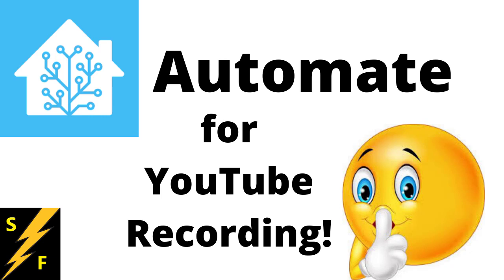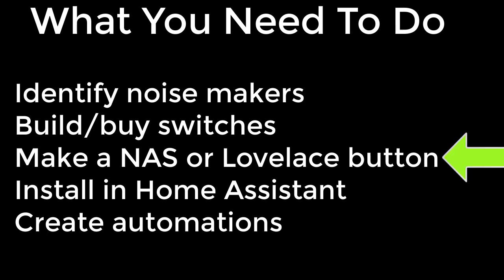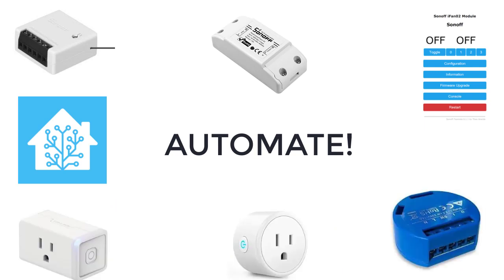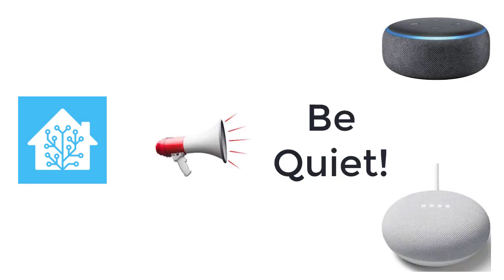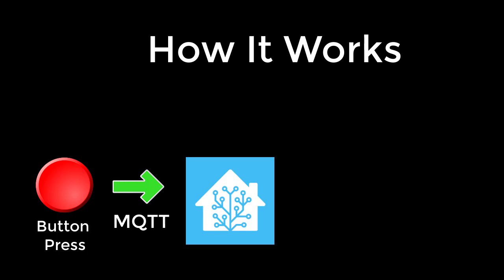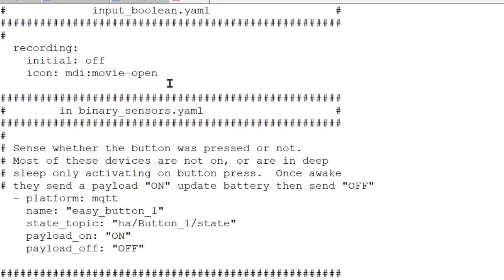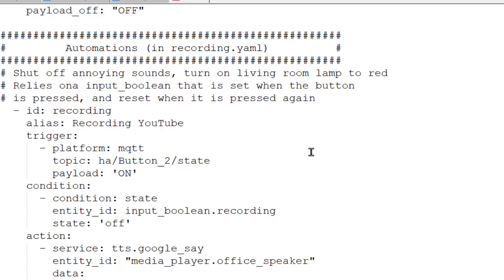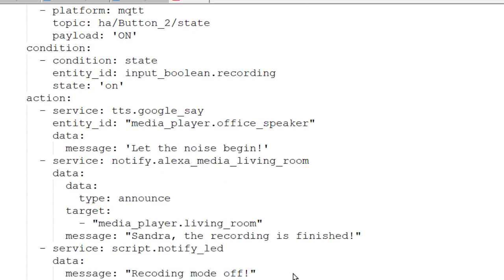Automate YouTube Recordings!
A quick video on how to make your home quiet when recording.

Murphy's law always pops up as soon as you hit record!

Next time, be ready, create automations to silence the noisy bits
so you can have a pristine recording!

What you need:

- Home Assistant running on a Raspberry Pi or other computer
- "Smart Switches"
- Some time to create the automations

Optionally you could use a smart button or NAS (Network Attached Switch LOL).

Switches can be MQTT or RF using the Sonoff Wireless Bridge.

#             input_boolean.yaml                   #
  recording:
    initial: off
    icon: mdi:movie-open

#        in binary_sensors.yaml                    #
# Sense whether the button was pressed or not.
# Most of these devices are not on, or are in deep
# sleep only activating on button press.  Once awake
# they send a payload "ON" update battery then send "OFF"
  - platform: mqtt
    name: "easy_button_2"
    state_topic: "ha/Button_1/state"
    payload_on: "ON"
    payload_off: "OFF"

#         Automations (in recording.yaml)          #
# Shut off annoying sounds, turn on living room lamp to red
# Relies ona input_boolean that is set when the button
# is pressed, and reset when it is pressed again
  - id: recording
    alias: Recording YouTube
    trigger:
      - platform: mqtt
        topic: ha/Button_2/state
        payload: 'ON'
    condition:
      - condition: state
        entity_id: input_boolean.recording
        state: 'off'
    action:
      - service: tts.google_say
        entity_id: "media_player.office_speaker"
        data:
          message: 'That was easy!'
      - service: notify.alexa_media_living_room
        data:
          data:
            type: announce
          target:
            - "media_player.living_room"
          message: "Sandra, Steven is recording YouTube videos."
      - service: media_player.media_play_pause
        data:
          entity_id: media_player.basement_dot
      - service: script.notify_led
        data:
          message: "Recording Mode"
      - service: homeassistant.turn_off
        data:
          entity_id: switch.water_heater
      - service: light.turn_on
        data:
          entity_id: light.colour
          brightness: 255
#          rgb_color: [255,0,0]
          color_name: red
      - service: input_boolean.turn_on
        entity_id: input_boolean.recording

  - id: not_recording
    alias: Recording YouTube Finished
    trigger:
      - platform: mqtt
        topic: ha/Button_2/state
        payload: 'ON'
    condition:
      - condition: state
        entity_id: input_boolean.recording
        state: 'on'
    action:
      - service: tts.google_say
        entity_id: "media_player.office_speaker"
        data:
          message: 'Let the noise begin!'
      - service: notify.alexa_media_living_room
        data:
          data:
            type: announce
          target:
            - "media_player.living_room"
          message: "Sandra, the recording is finished!"
      - service: script.notify_led
        data:
          message: "Recoding mode off!"
      - service: homeassistant.turn_on
        data:
          entity_id: switch.water_heater
      - service: light.turn_on
        data:
          entity_id: light.colour
          brightness: 255
          kelvin: 2700
      - service: light.turn_off
        data:
          entity_id: light.colour
      - service: input_boolean.turn_off
        entity_id: input_boolean.recording